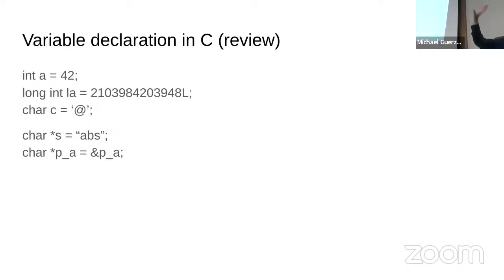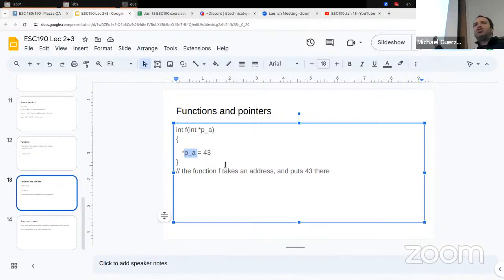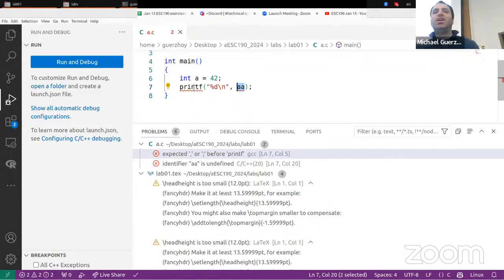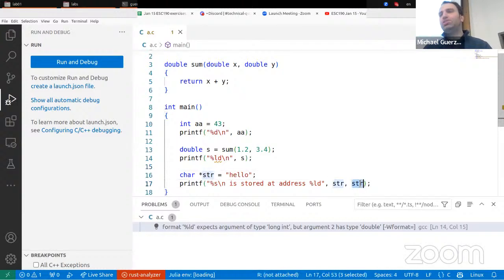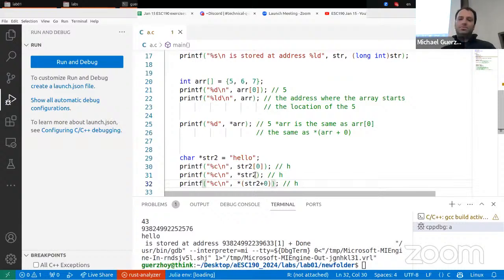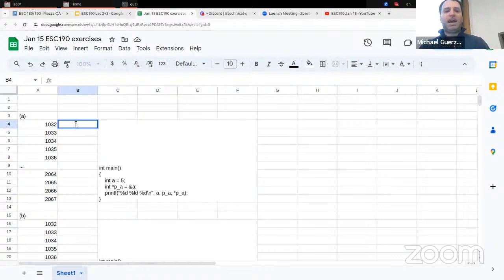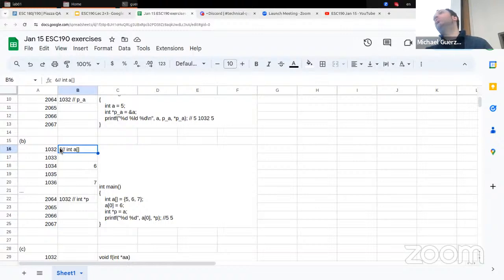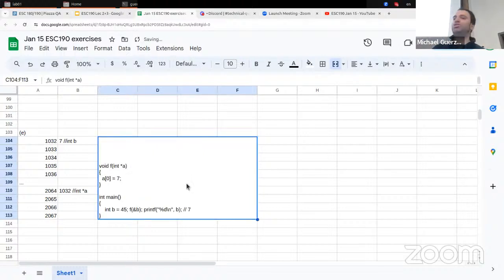ESC190 Jan 15